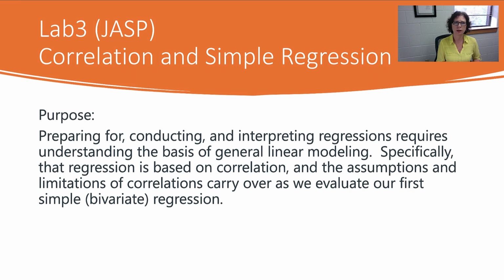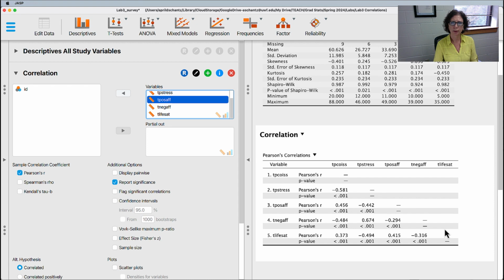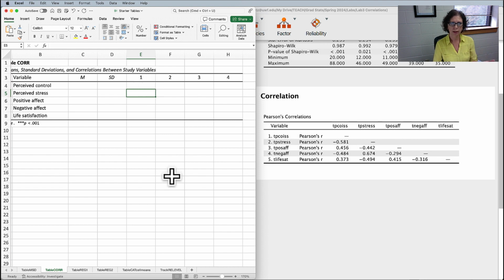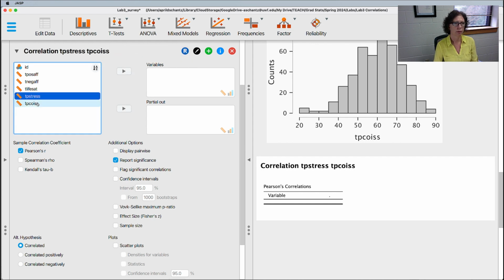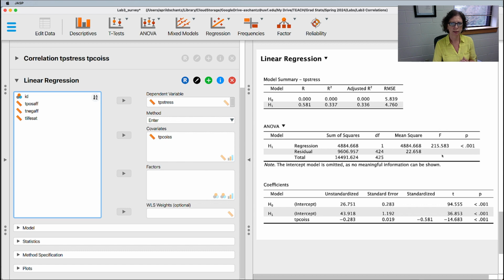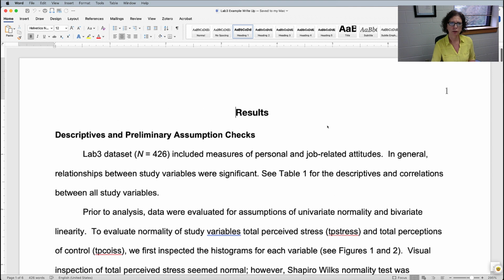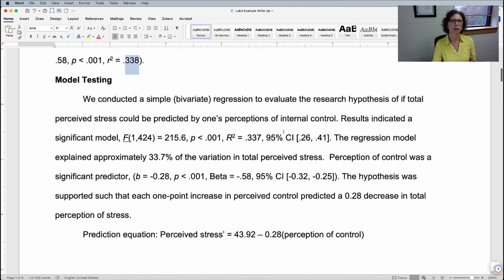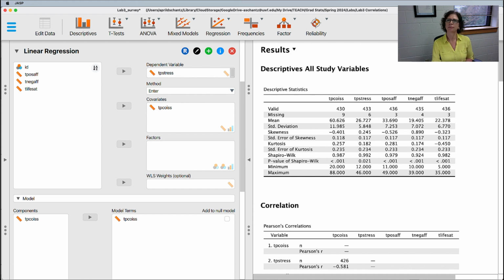Lab3 Correlation and Simple Regression (JASP)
Lab3 Correlation and Simple Regression
Preparing for, conducting, and interpreting regressions requires understanding the basis of general linear modeling.  Specifically, that regression is based on correlation, and the assumptions and limitations of correlations carry over as we evaluate our first simple regression.

Materials Needed:
Dataset: Lab3_survey.sav